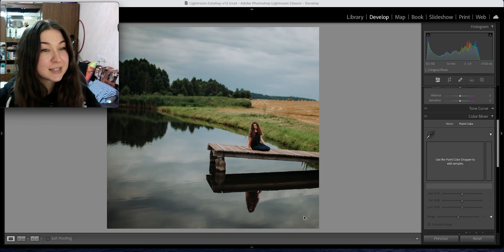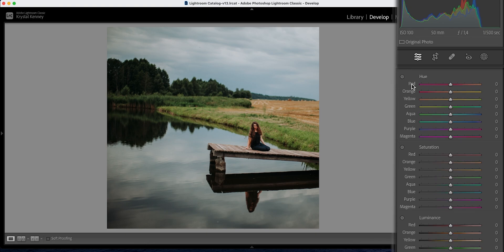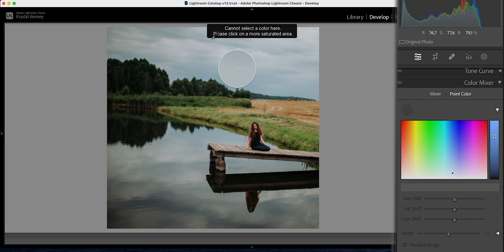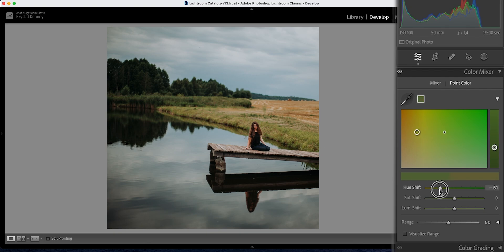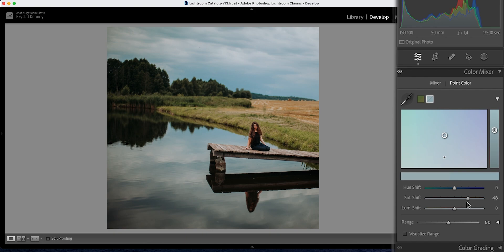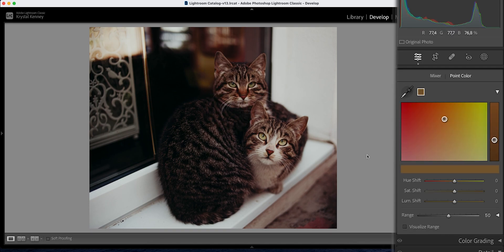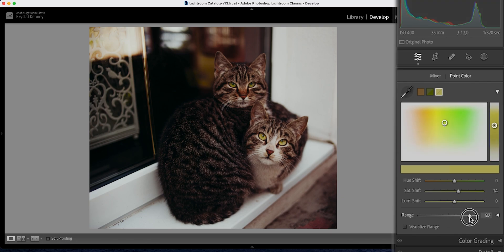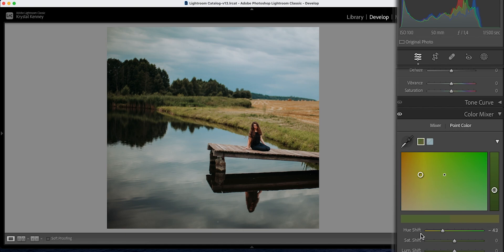Lightroom Point Color Tool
Lightroom's latest tool, Point Color, is easy to miss in the Develop module. However, it's a very handy tool that can help you modify specific colors without affecting other areas of your image.